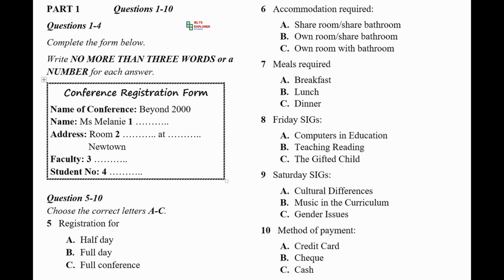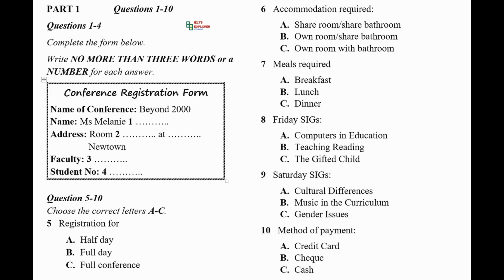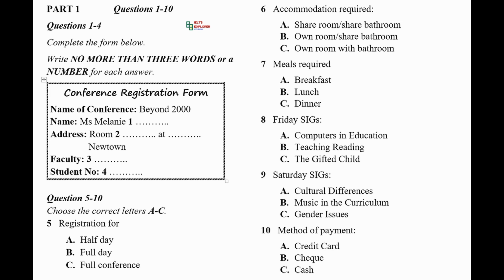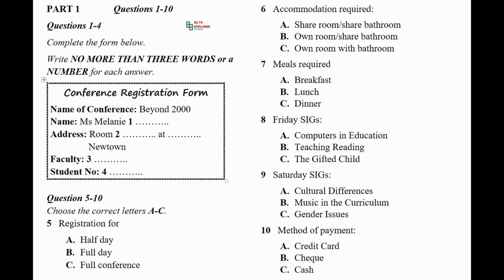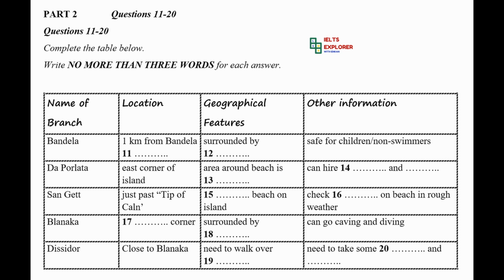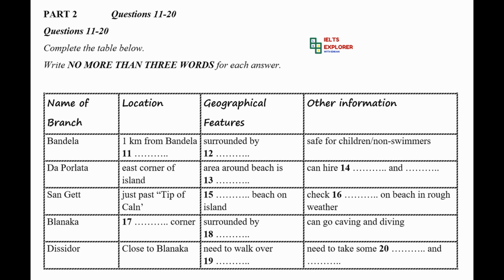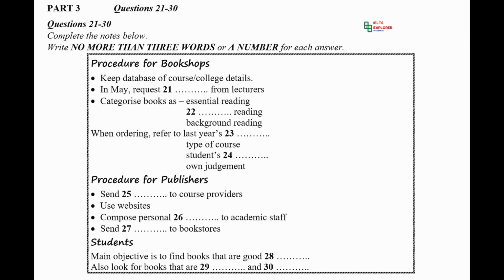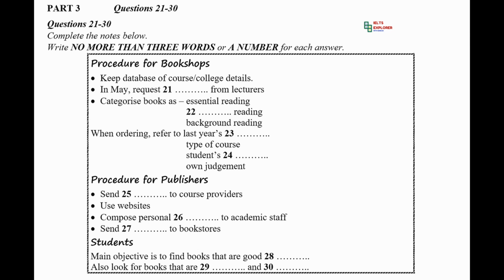IELTS Listening Practice Test 2024 with Answers | 22.08.2024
Welcome to this IELTS listening test 2024 video! In this video, you will be provided with an authentic IELTS listening exam experience that closely simulates the actual test.

This video includes four parts, each with its own set of questions that are designed to test your listening skills in various contexts and accents. You will have the opportunity to experience the same types of questions and tasks that you will encounter on the real IELTS listening exam.

To ensure you get the most out of this video, you are advised to find a quiet and comfortable place to watch and listen and to use headphones to simulate the real exam conditions. Keep a pen and paper handy to write down your answers and notes as you listen.

Before each part, you will have some time to read the questions and familiarize yourself with the theme. Each part will only be played once, so listening carefully and understanding the main ideas and key details is important. After each part, you will have some time to review your answers.

This real IELTS listening test video will help you become more familiar with the exam format and build your confidence for the actual test. Whether you are taking the IELTS for academic or general training purposes, this video will give you a realistic and reliable indication of your listening ability.

THE TEST ANSWERS CAN BE FOUND AT THE END OF THE VIDEO. In real exams, you will be given 10 minutes to transfer your answers to the listening answer sheet after the test.

Join thousands of students worldwide who have benefited from our IELTS practice tests. Prepare yourself for the IELTS examination and boost your confidence with our comprehensive listening practice test for the year 2024.

INSTRUCTIONS TO CANDIDATES [ON TEST DAY]
Listen to the instructions for each part of the paper carefully. Answer all the questions.
You will have 10 minutes at the end of the test to copy your answers onto the separateanswer sheet. Use a pencil.
At the end of the test, hand in this question paper.

INFORMATION FOR CANDIDATES [ON TEST DAY]
There are four parts to the test.You will hear each part once only.There are 40 questions.
Each question carries one mark.